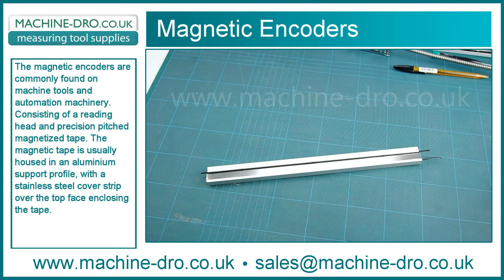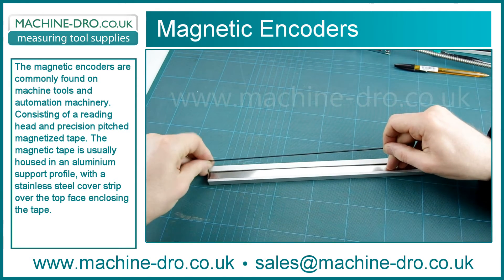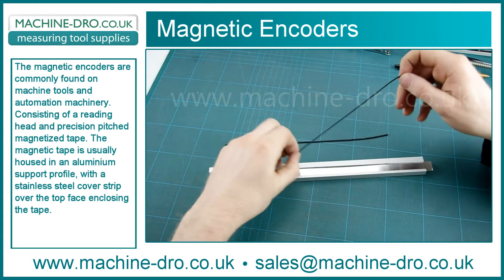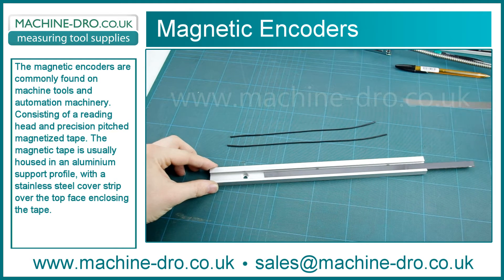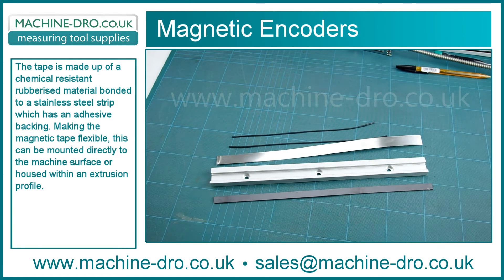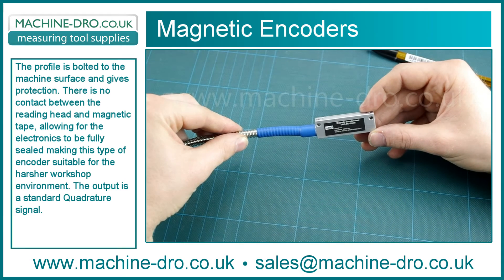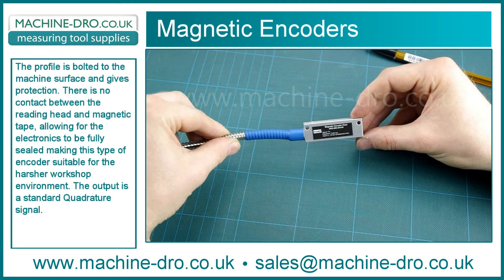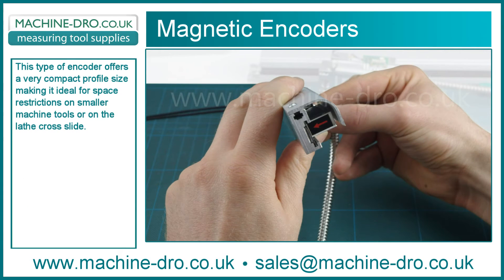Overview of the M-DRO Magnetic Linear Encoders, including support profile, mag tape and reading head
The M-DRO EH series of Magnetic Linear Encoders, offers a compact and IP67 rating making them ideal for lathes and milling machines of all sizes and types. The support profile and magnetic tape can be cut to length to suit the machine install.

Pindar Road
Hoddesdon
Hertfordshire
EN11 0BZ
United Kingdom